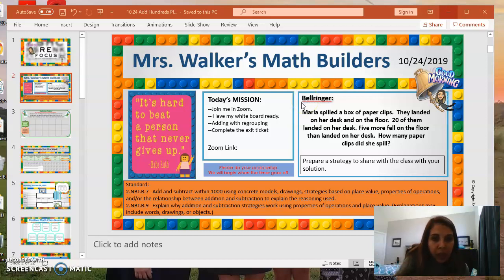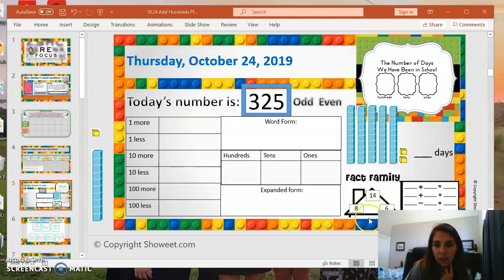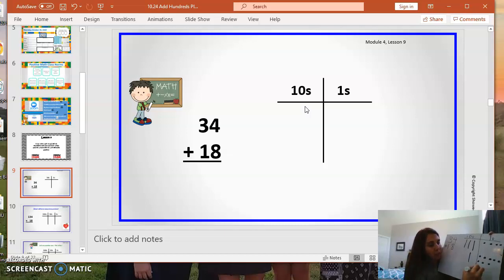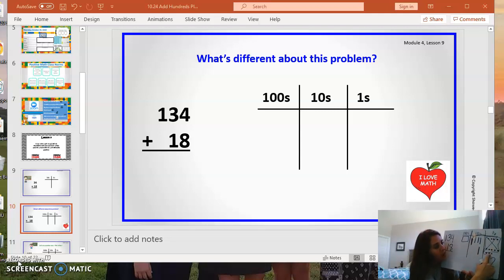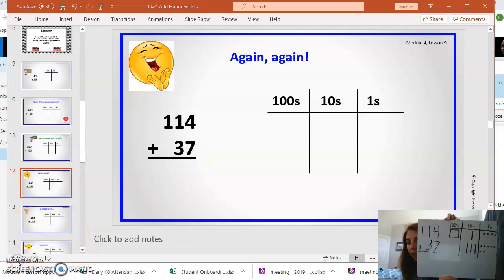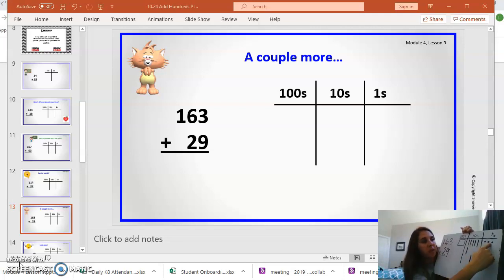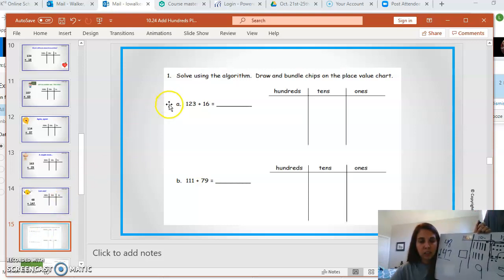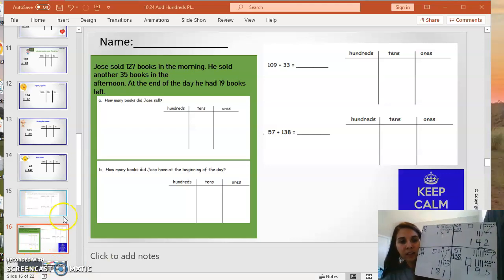10 24 Math Reccording